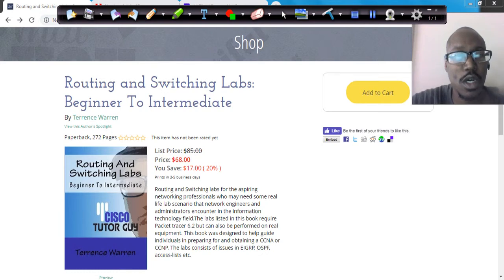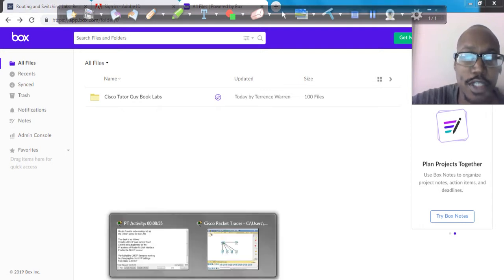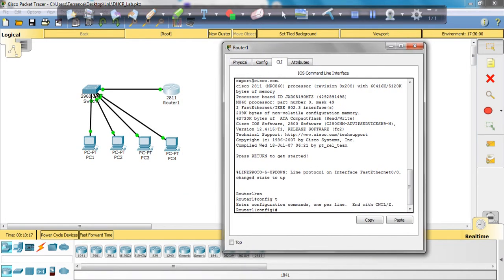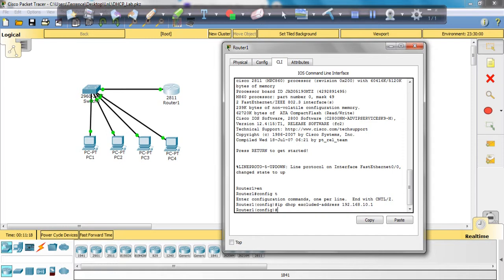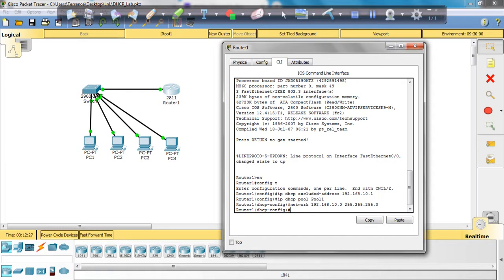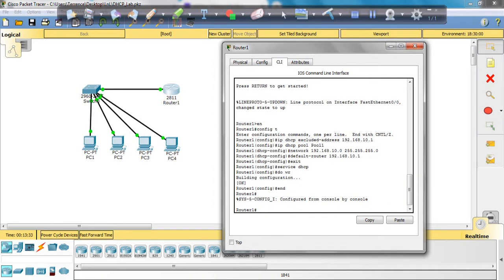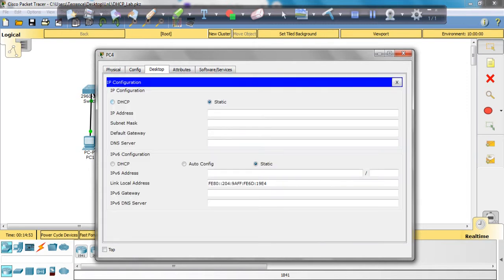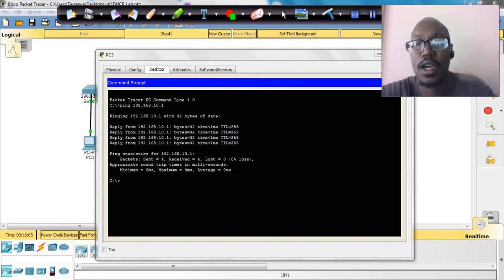DHCP Lab walkthrough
Walkthrough demonstration on how to configure DHCP from the Cisco Tutor Guy routing and switching lab book. Lab book available at: